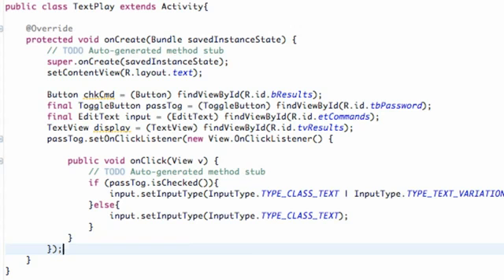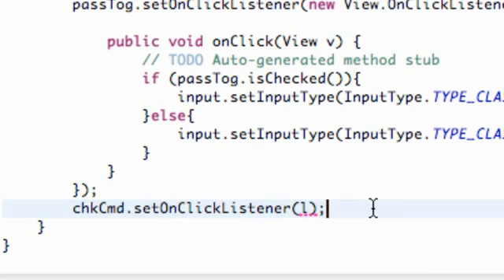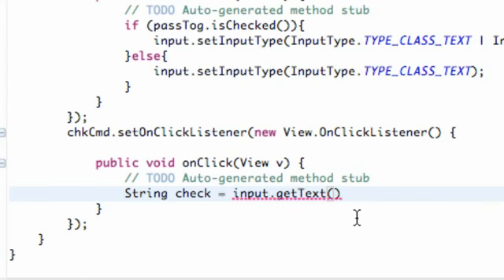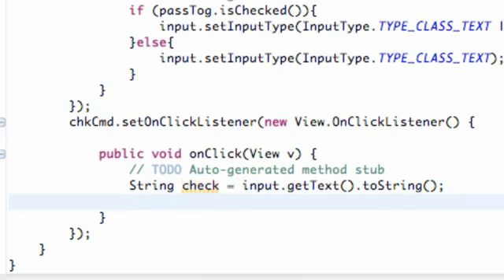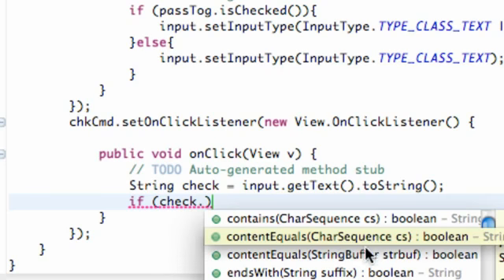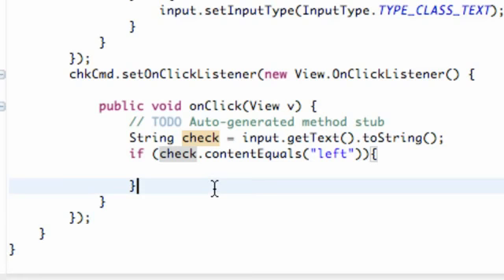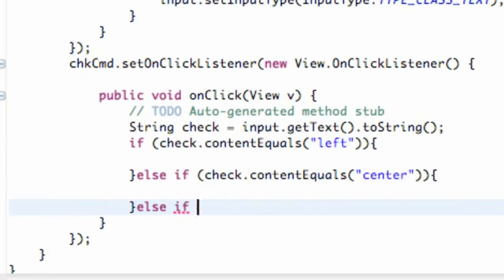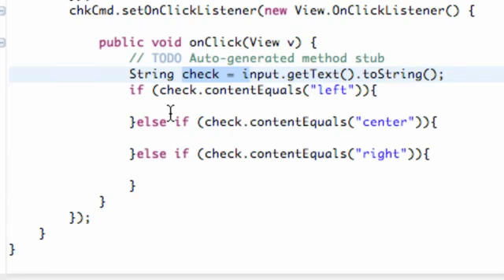Android Application Development Tutorial 28 Comparing Strings with else if YouTube 2017